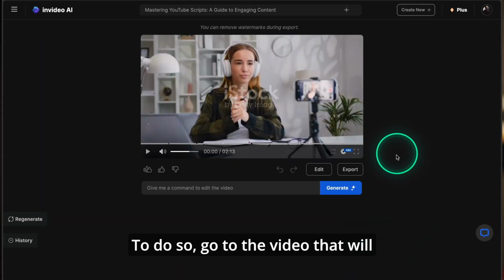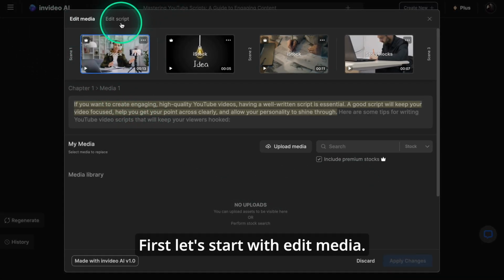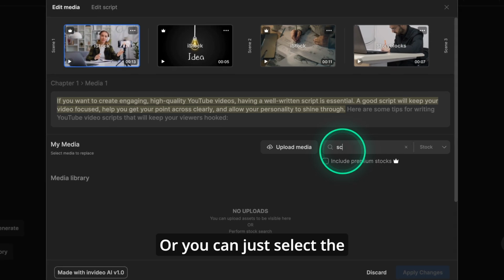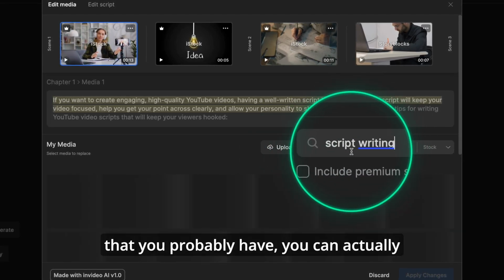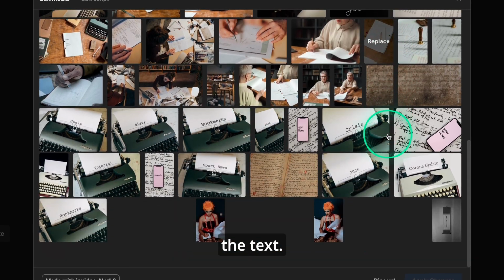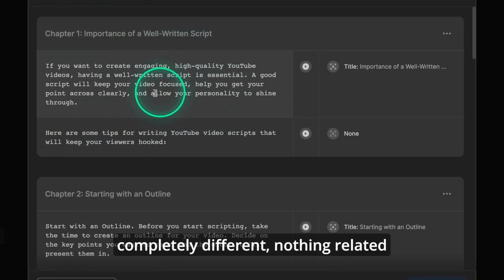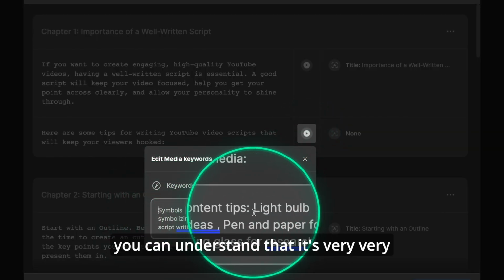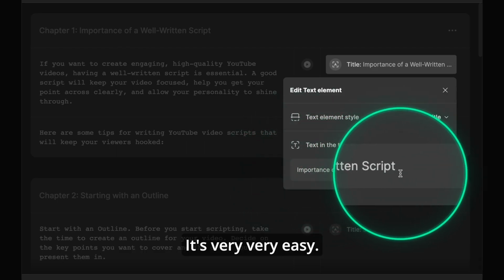12. Finding Royalty-Free Media with InVideo AI // Faceless YouTube Channel Guide ft InVideo AI